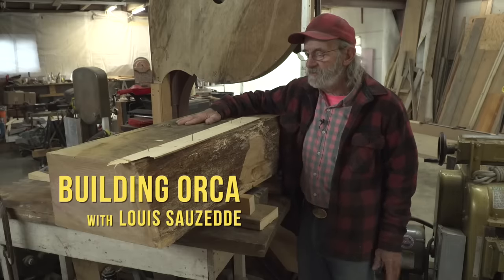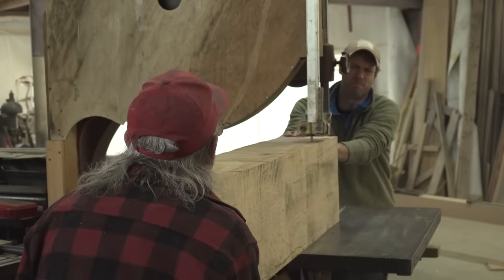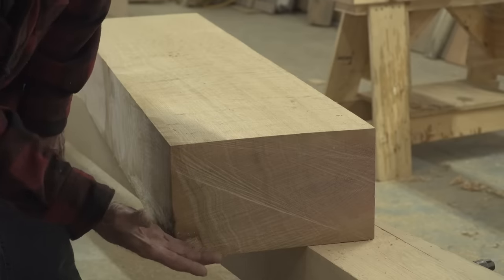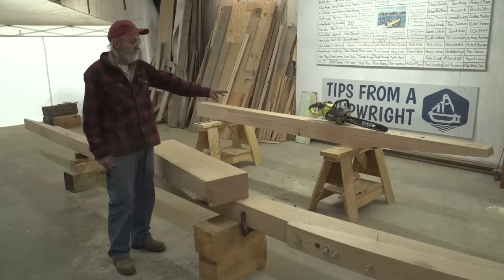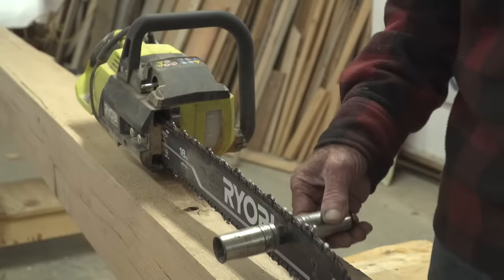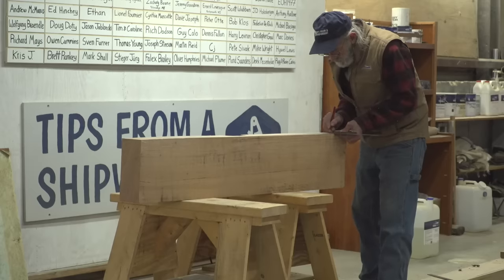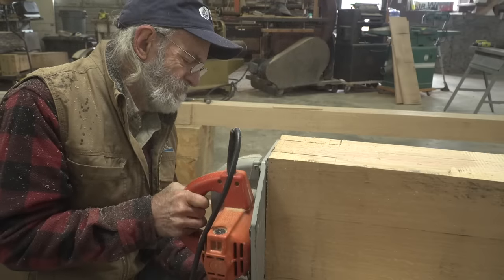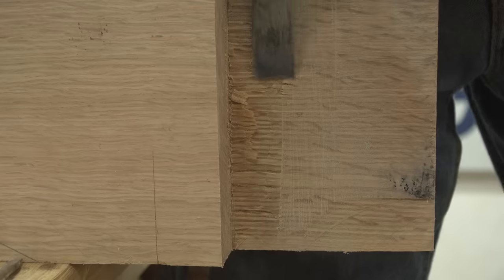Building ORCA - Episode 10: Installing the Stern Post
It's time for us to install the stern post for ORCA!  This is an important piece as it will have the propeller shaft going through it and it connects the keel to the horn timber above it, which runs all the way back to the transom of the boat.

In this episode we're going to show you a little trick to help us mortise our timber into the keel with a chainsaw.  Using two wooden guides and some socket wrenches bolted onto the chainsaw to control the depth, we can chew out the material in a fraction of the time it would take us with a hammer and chisel.

Check out the website and help us find items for ORCA!